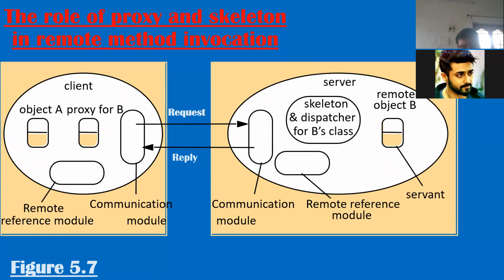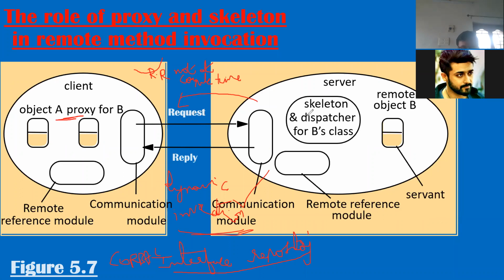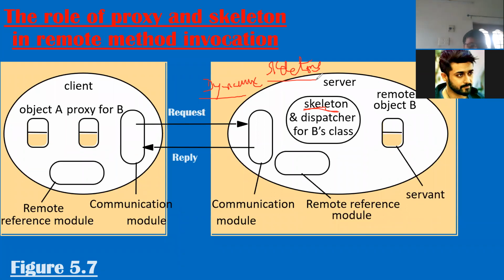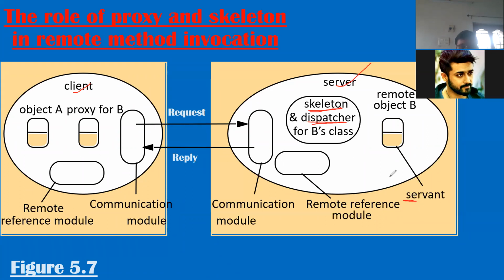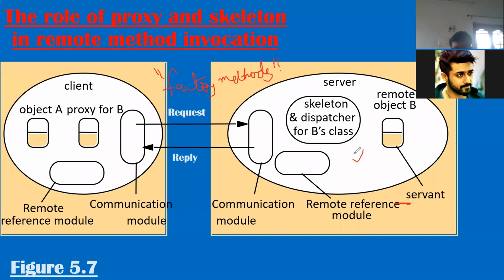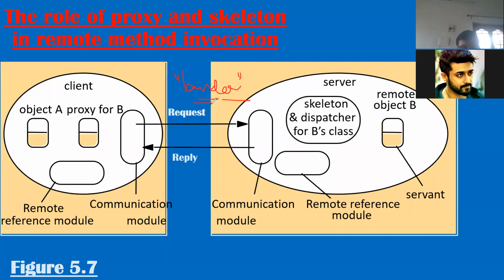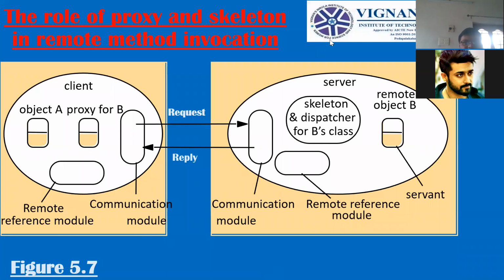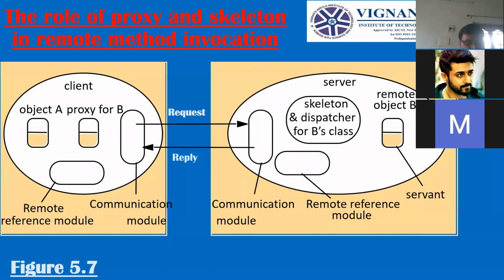Implementation of RMI